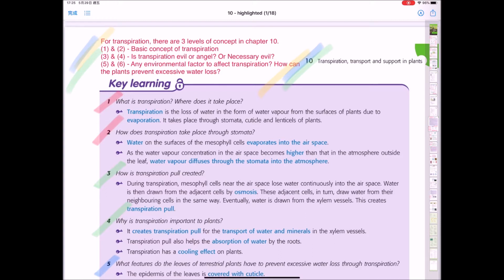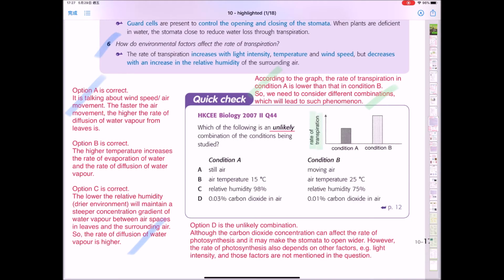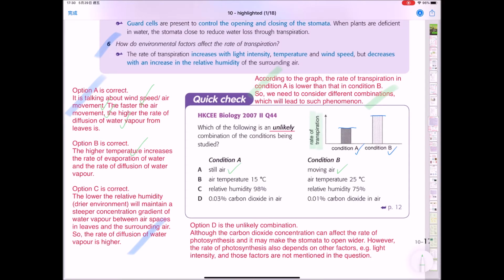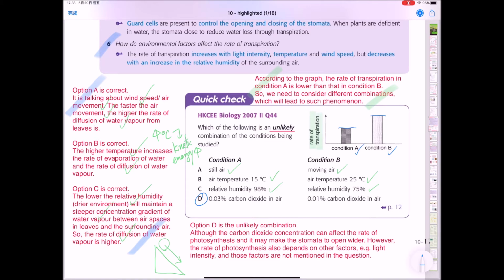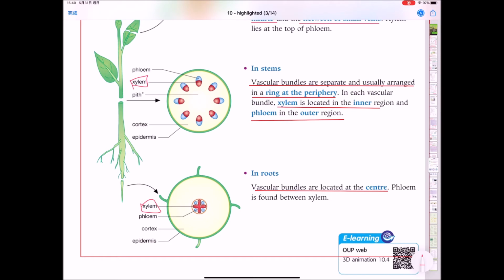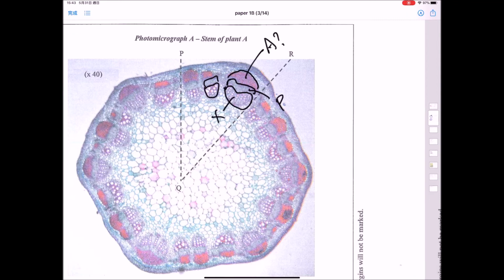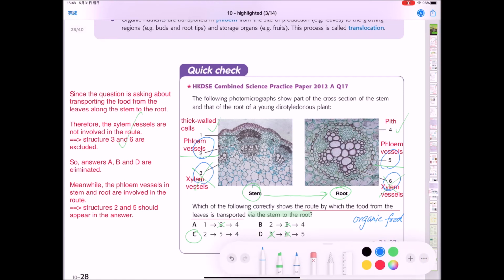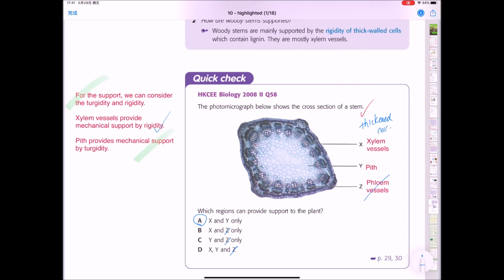DSE BIO │ Biology Revision 12 - Transpiration, Transport and Support in Plants Textbook MC (English)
梁公語錄

➘ 你會感興趣的影片:
1. 💋[BIO殺手的告白] 🌹│ 讀Bio乜都要死記？！│揭秘一招讓你學習生物上癮的實戰心法
3. 📌生物科最後提醒002 │ 全視技能 │ DSER必看溫習方法 │ 六大題型整合 │ 筆記任Down
4. 📌生物科最後提醒004 │ Bio寫文攻略 │ Essay變Easy │ 題型整合 │ 【筆記任Down】
5. 【初高中理科生必看】3V變項全掌握 3V Secrets │破解SBA│三位一體 Holy Trinity